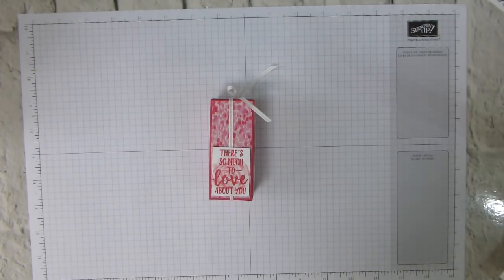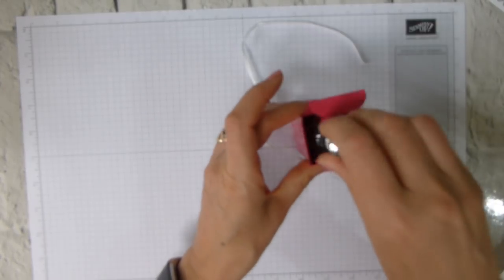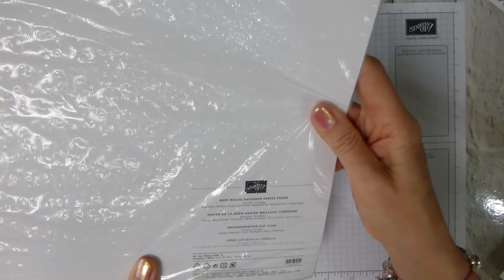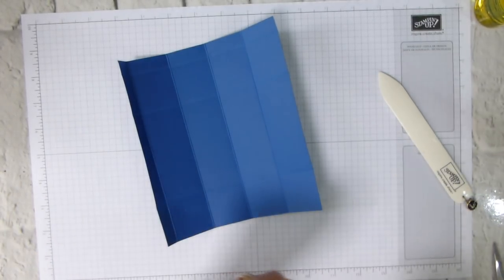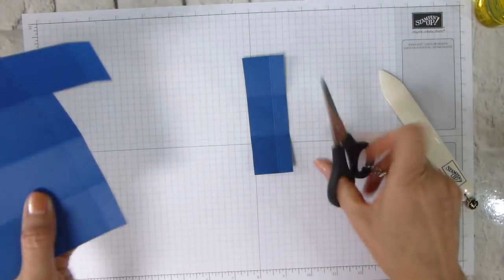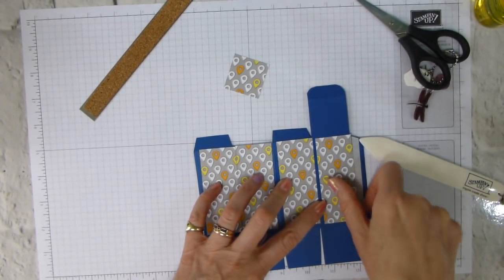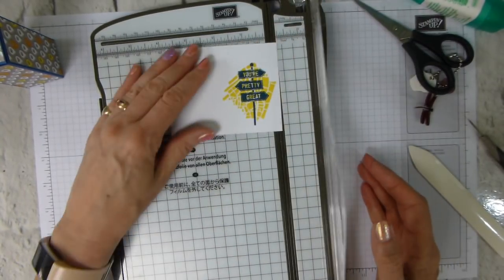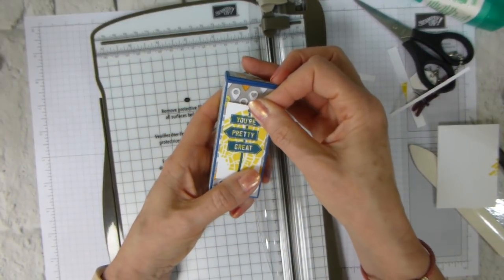Molton Brown Shower Gel Box - Perfect for Gifting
E39CUKNW
If your order is £80 or more, consider becoming a Member. During July 2018, for just £99(including FREE P&P), you can choose ANY one of the Colour Family Stamp Pad sets (that's 10 FREE stamp pads worth £63) AND £130 of product of YOUR choice, that's a total of £193 of product for just £99 with FREE P&P, and then get all your crafting goodies at a DISCOUNT!